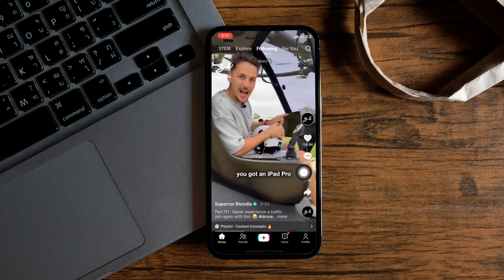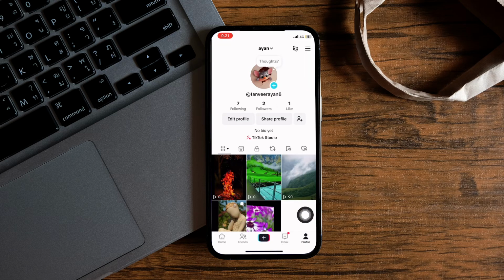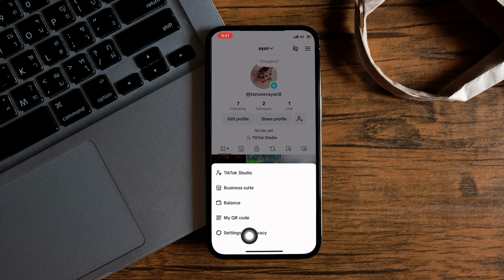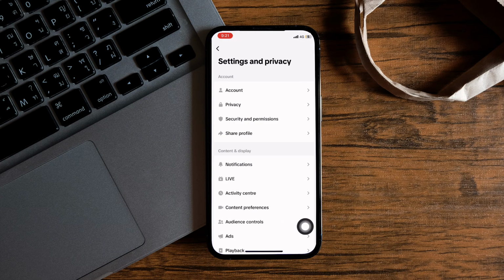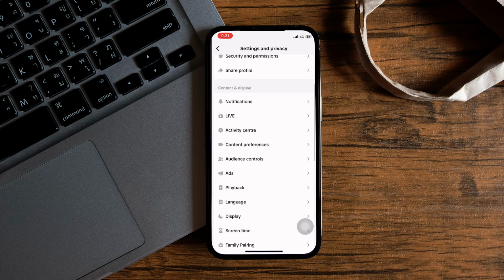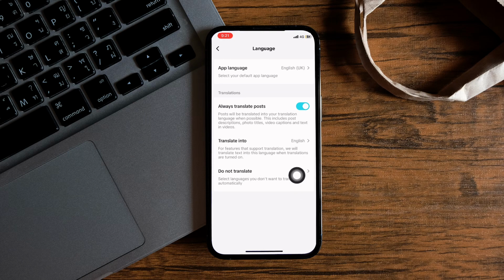How To Turn Off Auto Translate In Tiktok 2025 (iPhone & Android)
Struggling with TikTok's auto translate feature? I've been there, and it's super annoying when translations mess up the vibe of a video. In this guide, I'll show you how to turn off auto translate in TikTok so you can enjoy content in its original language. Whether you're tired of inaccurate translations or just want to appreciate creators' authentic voices, this tutorial is for you. I’ll walk you through the settings step-by-step, making it simple and quick. Let’s get your TikTok experience back to how you want it! Don’t forget to drop a comment if you find these tips helpful or if you have any other TikTok tricks to share.